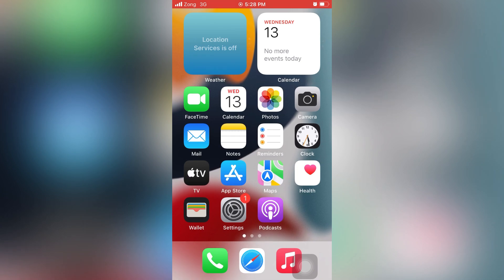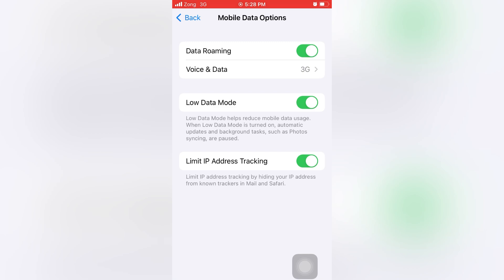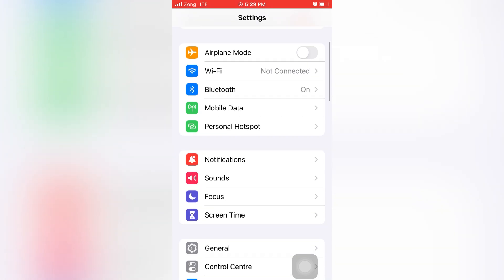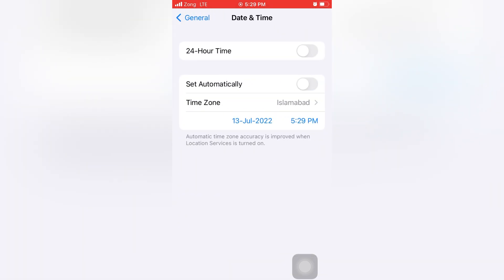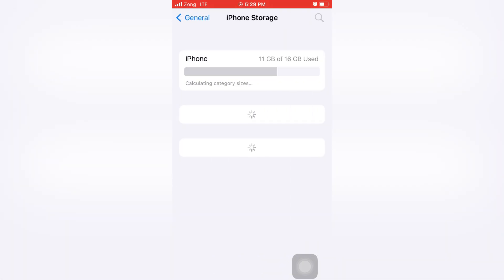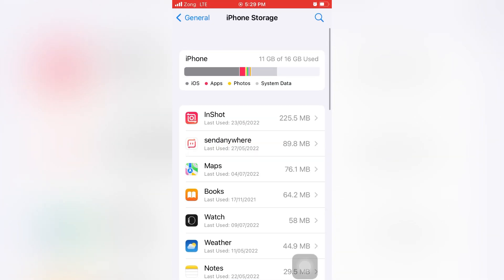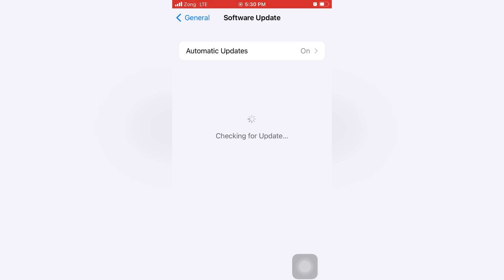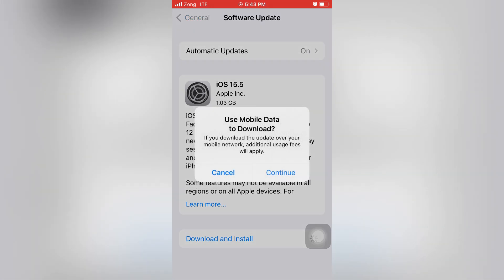How Do I Update My iOS Using Mobile Data.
If you want to install iOS 15 or 16 on your iPhone via mobile data connection, keep watching this video because I will show you how you can install it۔
Before I start the video, let me tell you that if you have an iPhone 8 and later models, you can install iOS 16 in them.
And to install ios 15, you must have an iPhone 6S and above models.